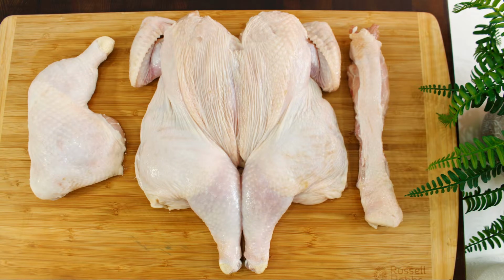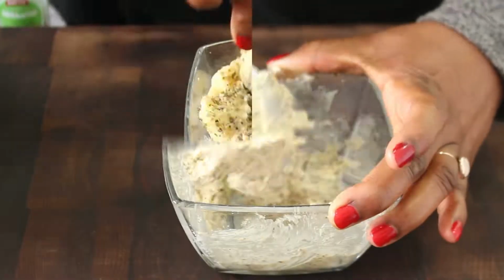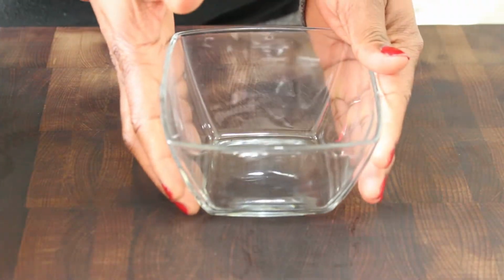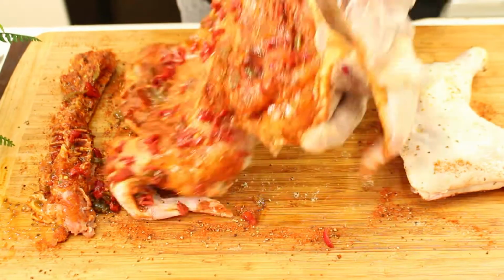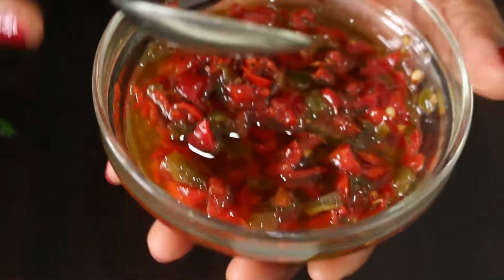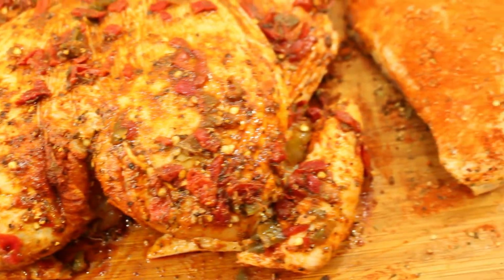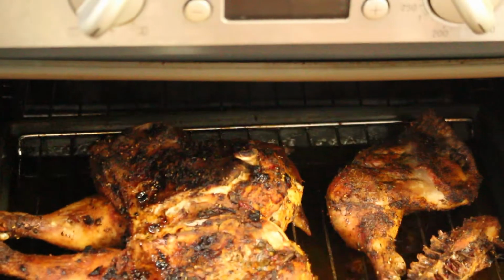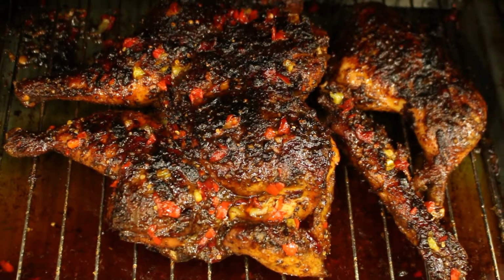Best Oven Grilled Full Spicy Chicken | Poulet piquant grillé au four très délicieux😋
This week I will show you a tasty and delicious dish that is easy to do at home, a spicy oven grilled chicken.